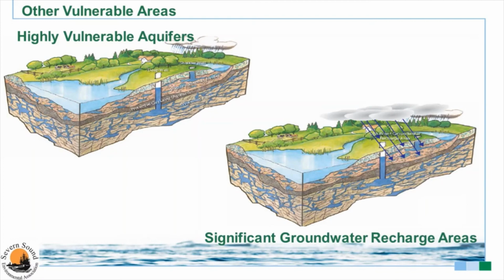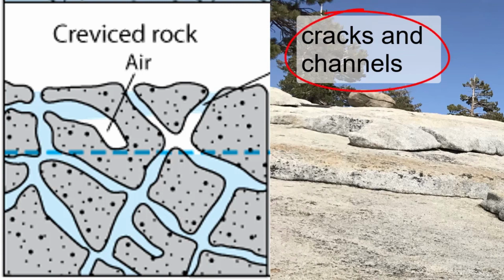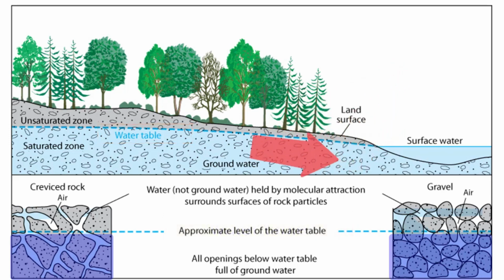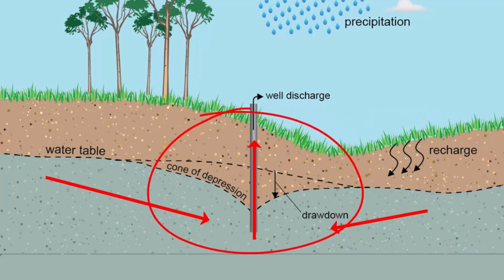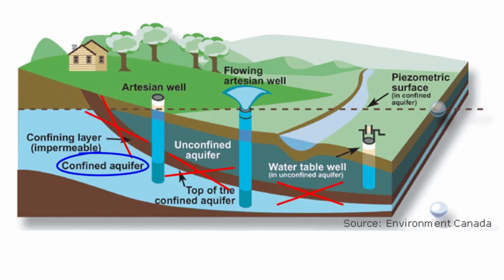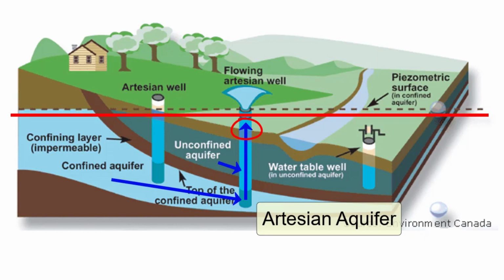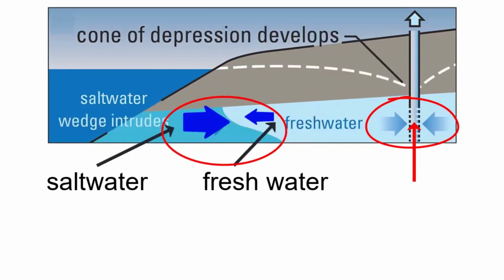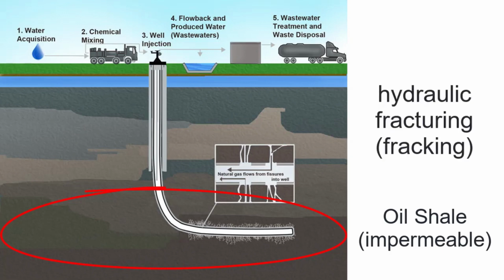ground Water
This need our concern because water is life
All individuals have responsible to Keep Water catchment